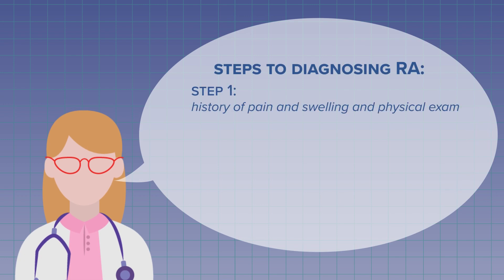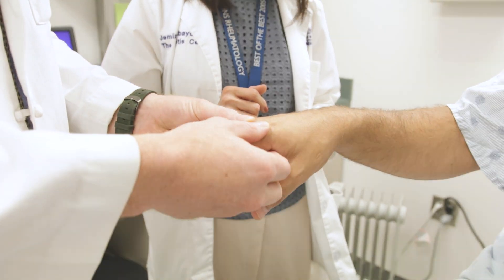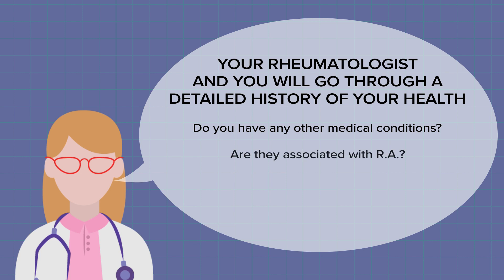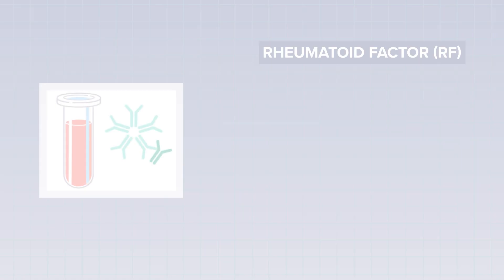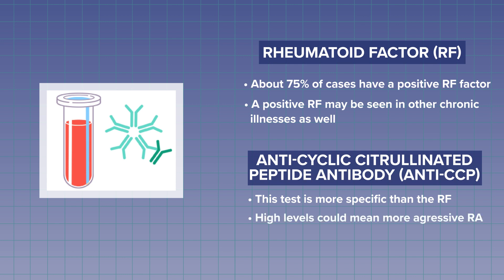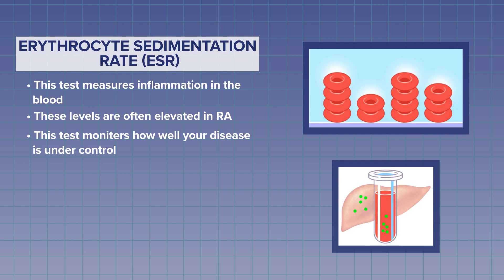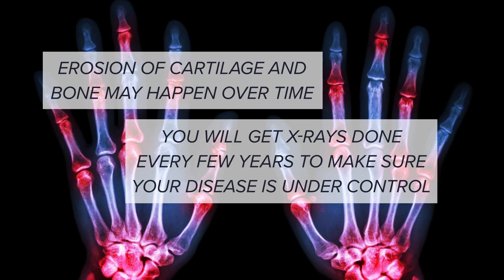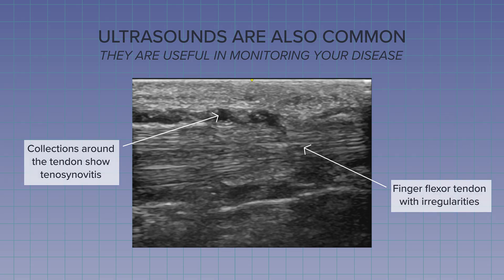How is Rheumatoid Arthritis Diagnosed? | Johns Hopkins Rheumatology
Sitting down and listening to a patient’s story is the first step in diagnosis of Rheumatoid Arthritis. While swollen joints are a large indicator of Rheumatoid Arthritis, there are many other symptoms, such as fatigue, anxiety and depression, and stiffness. Doctors are diagnosing Rheumatoid Arthritis much earlier now, to prevent joint damage and begin treatment as soon as possible.

We would like to thank Abbvie, Inc. and Gilead Sciences, Inc. for their contribution to this program through unrestricted grants.